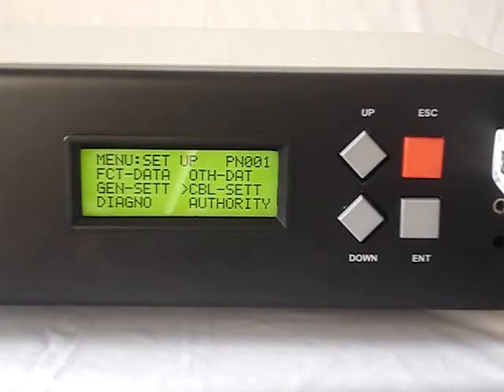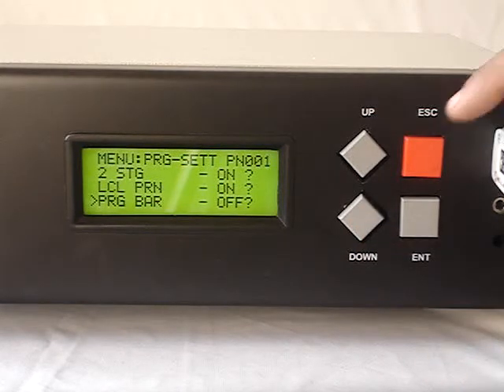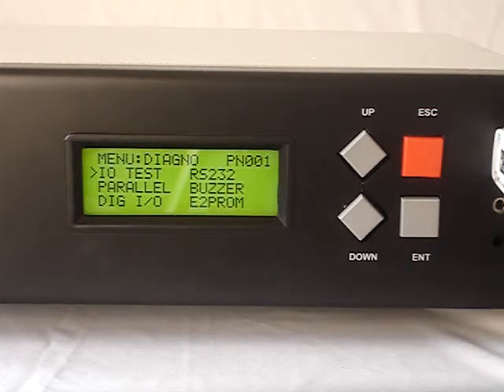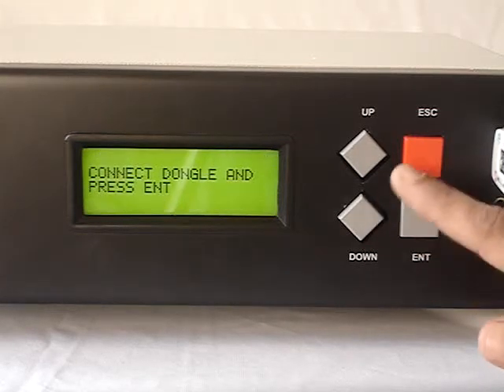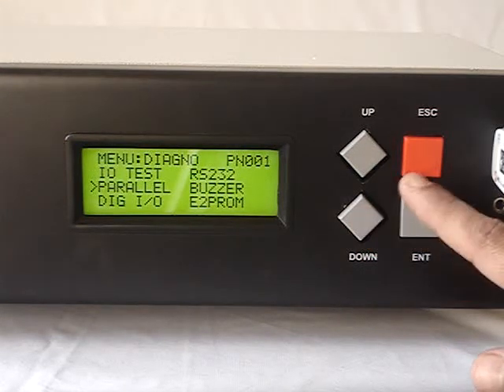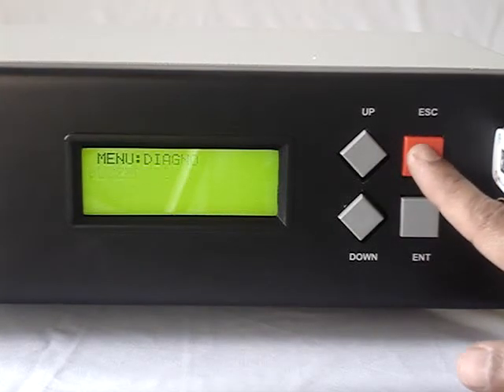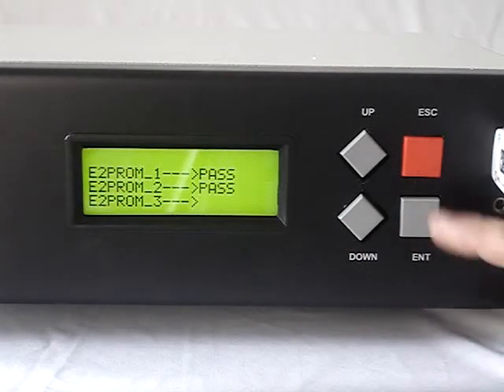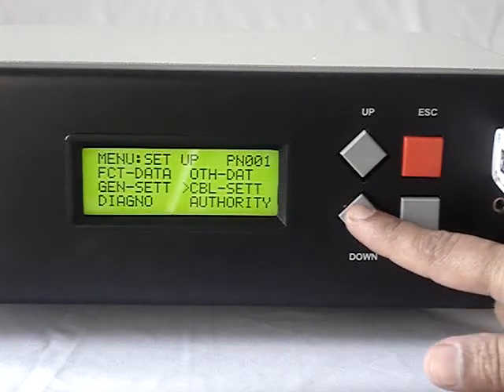B1. Setup menu of FACT(Futura's Advanced Continuity Tester)